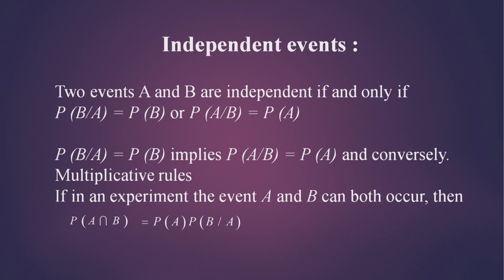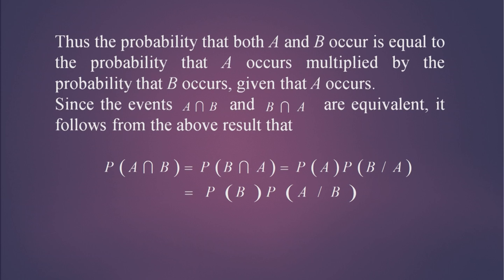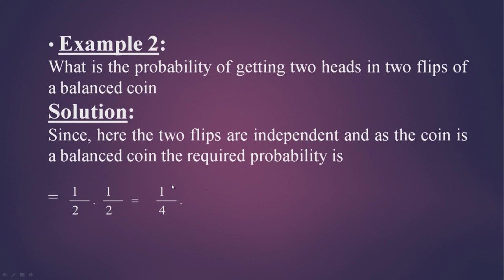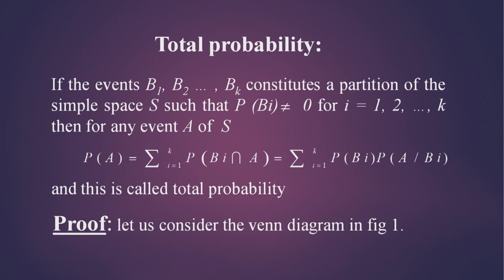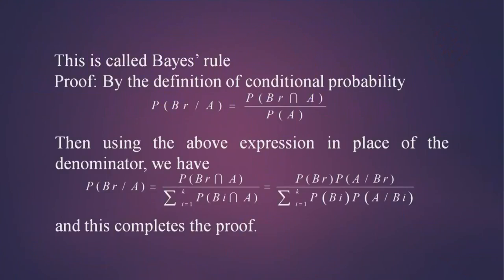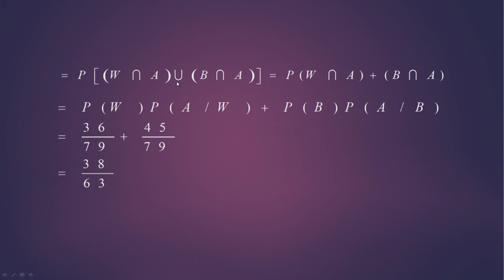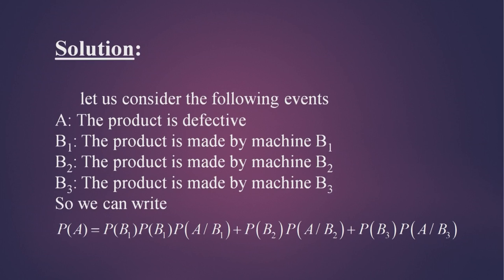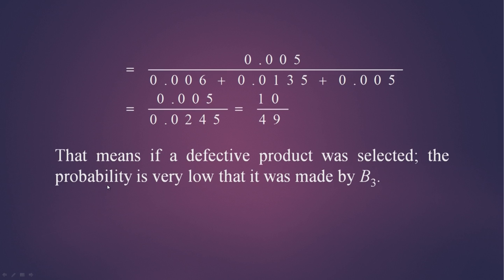Mod-04 Lec-03 Independent events, Bayes theorem